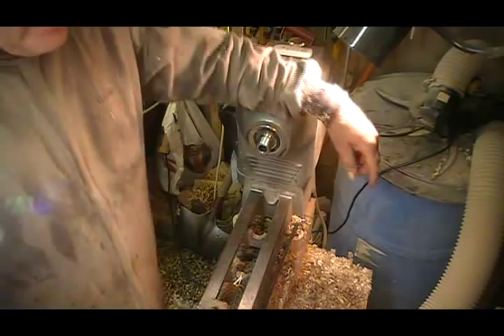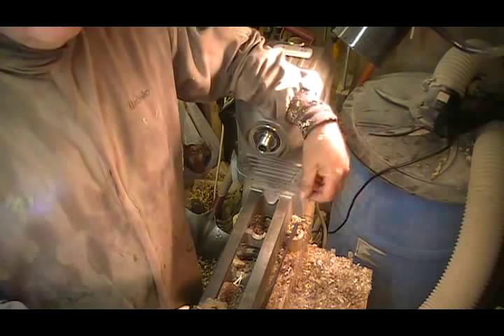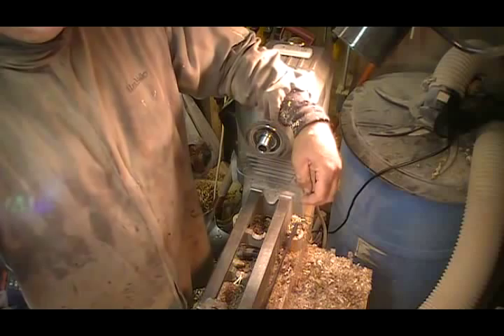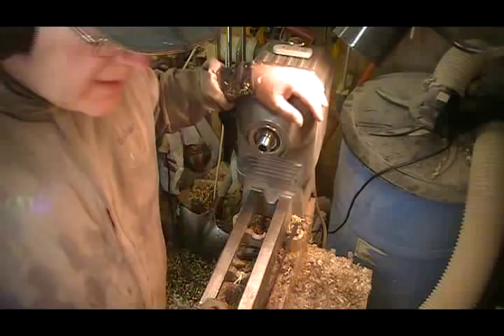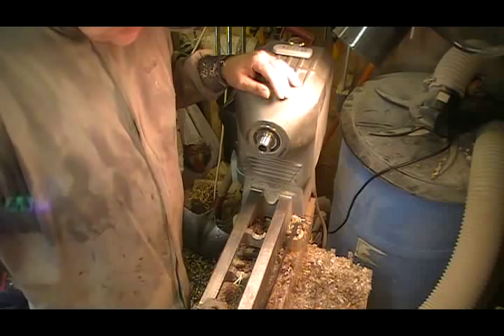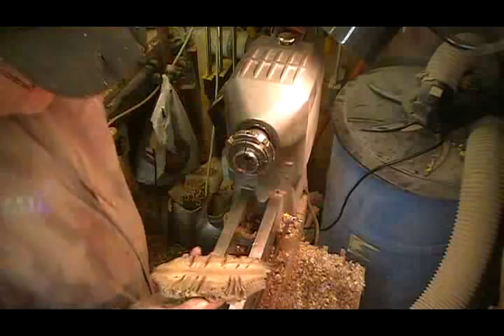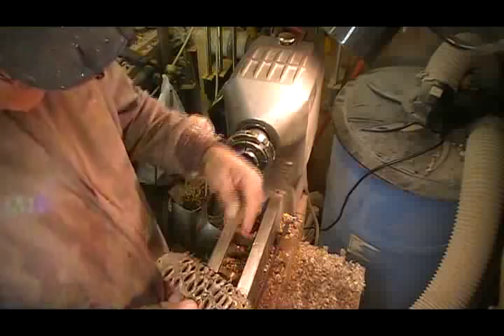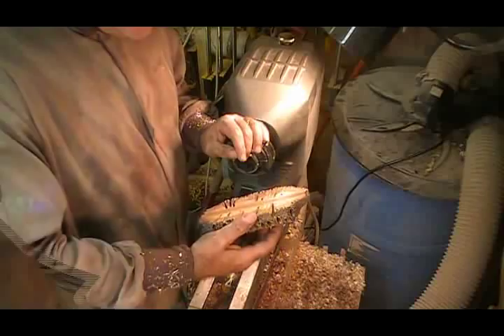Banksia pod angel wing - Segment 1 of 3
This is the first of three segments of a video about turning an angel wing form from a banksia pod.